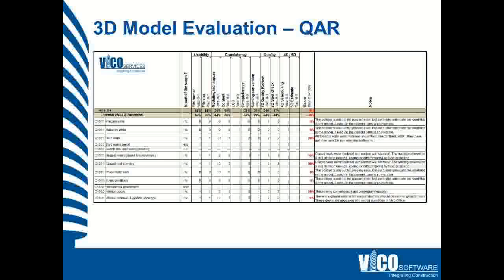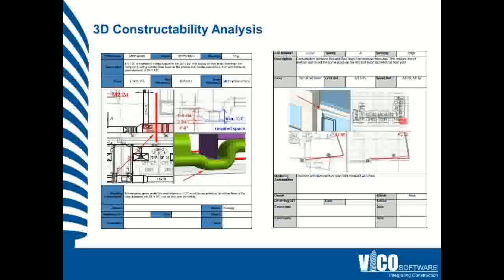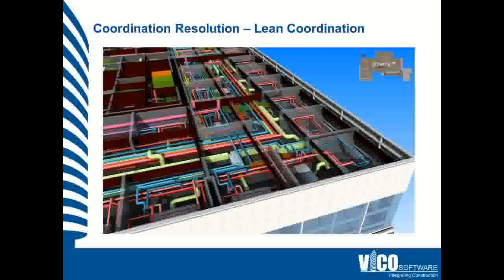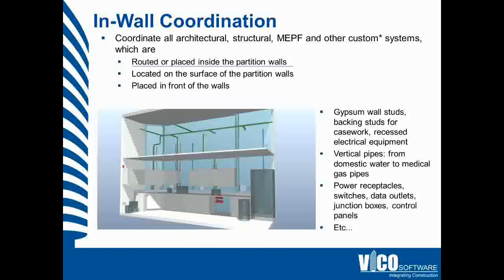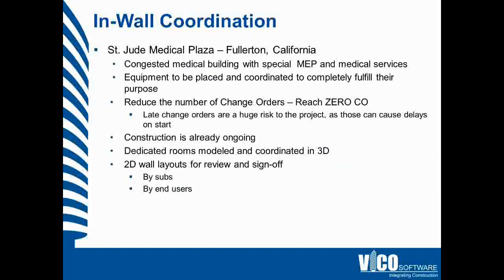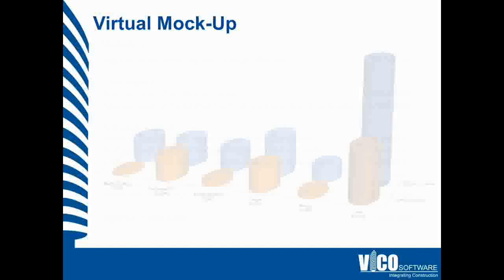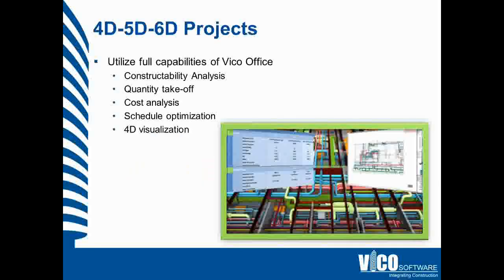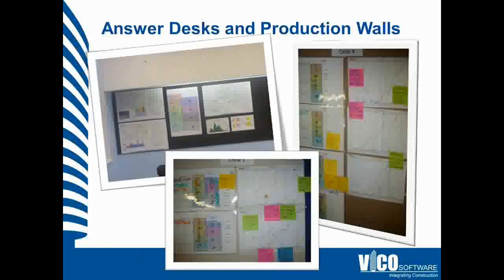Vico Services for Advanced BIM Projects.wmv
Vico Construction Services, the BIM consulting arm of Vico Software is typically hired by Owners and GCs who want to improve their BIM projects.  Customers do not need to own our software to hire our consultants, but we will manage and deliver the project using the Vico Office Suite.  New software customers appreciate being able to learn our best practices and workflows and we perform the BIM-based aspects of the project.  Then on the next project, we can watch "over their shoulder" as they use the software to organize, manage, and control the project and produce the Owner reports and other deliverables.

The standard engagements include 3D modeling and constructability analysis, 4D scheduling and production control, and 5D estimating.  In addition, we offer Coordination Resolution which is our Lean Construction approach to clash and coordination.  During this process, we also product 2D installation drawings and 6D models for facility management.  We also offer advanced modeling options such as in-wall coordination and virtual mock-ups.  A particularly popular service is examining BIM models from your partners to see if they can be repurposed for construction deliverables. For $2,000 we will quality check and grade the models from your design teams and subs.  The report card includes grades per system, highlights problems, and recommends solutions.

We also offer specialized engagements for the entire project team.  Examples include pull scheduling workshops, identifying work put-in-place with superintendents and updating the crews' productivity data for the look-ahead forecast, setting up virtual construction answer desks and production walls on-site, and running workshops on a multitude of virtual construction and BIM topics.